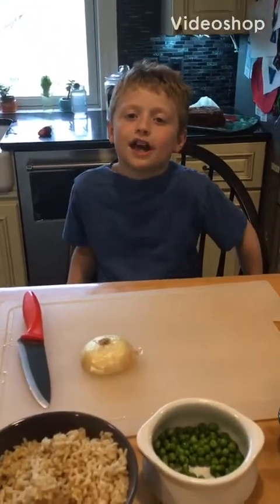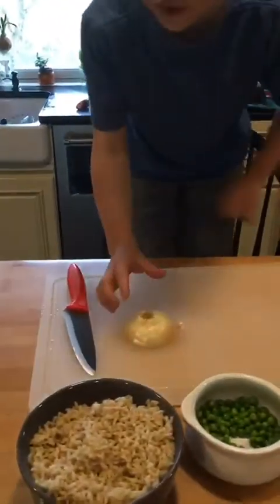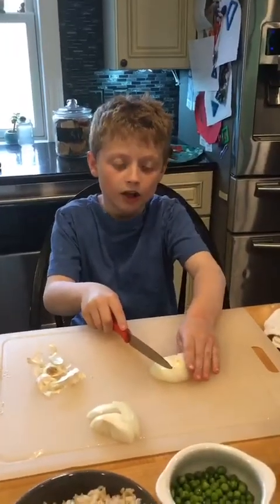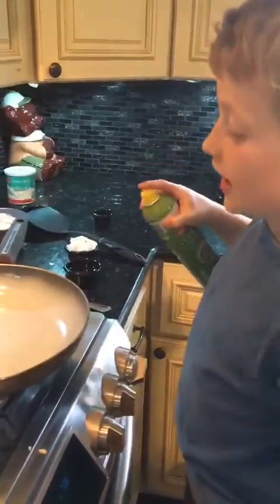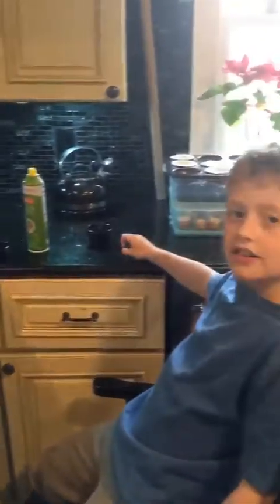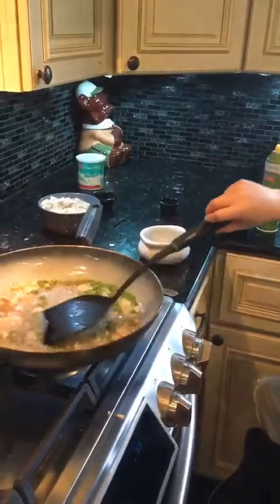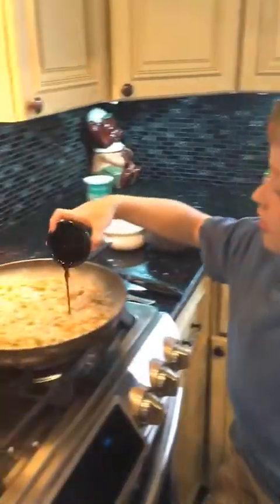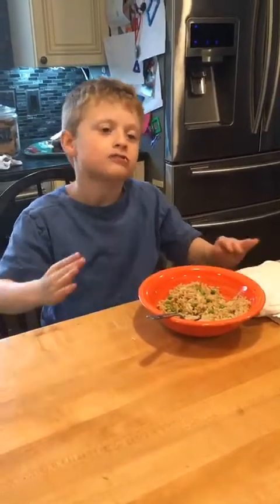Cooking Fried Rice with Kids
Making Fired rice. With 8 year old Mason giving step by step directions!